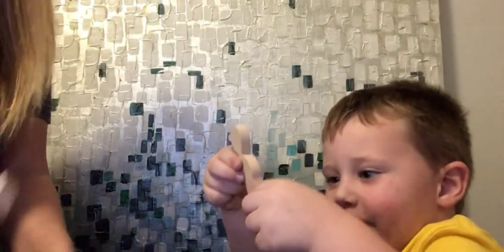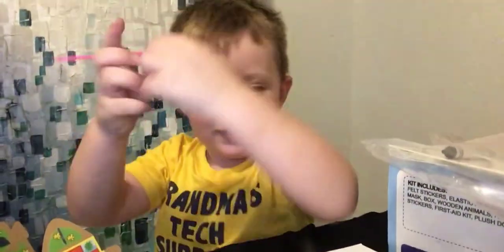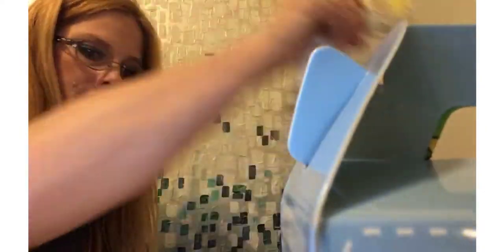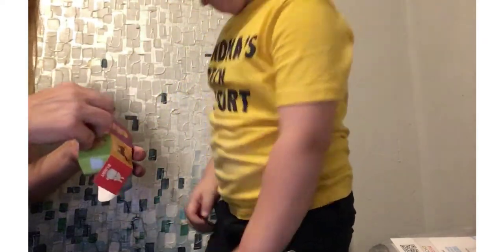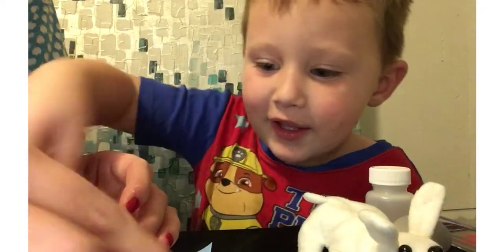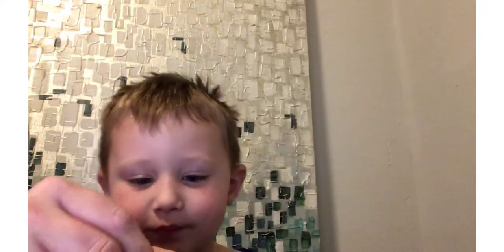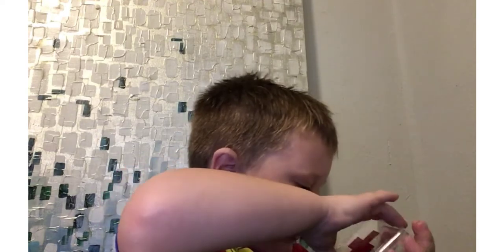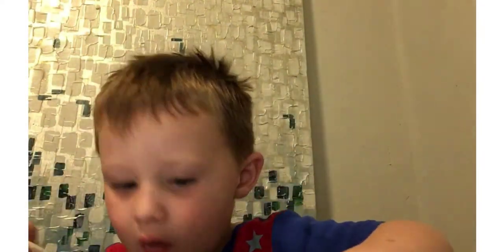Kid wonder dream explore play subscription box for kids age 3 and up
The best kids subscription box ages three and up, Kid wonder, dream explore play, art projects for kids, what is the best monthly subscription box for children?